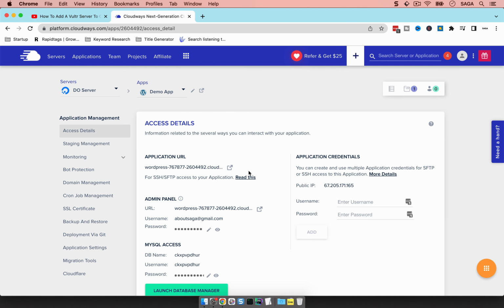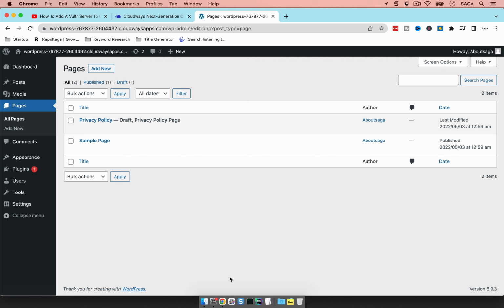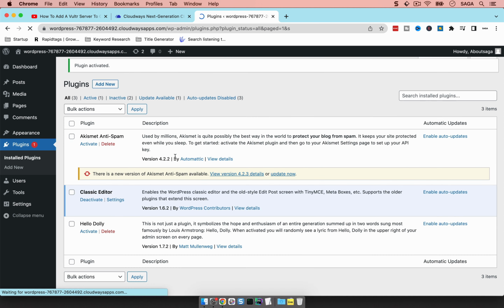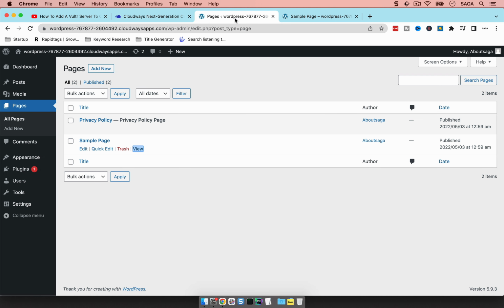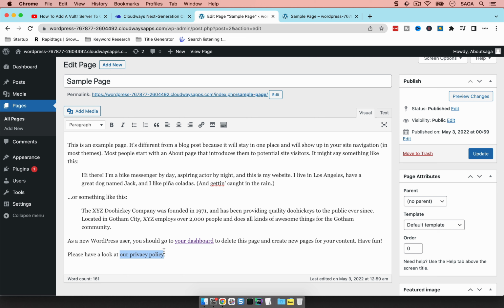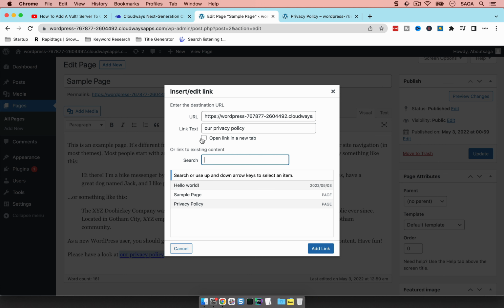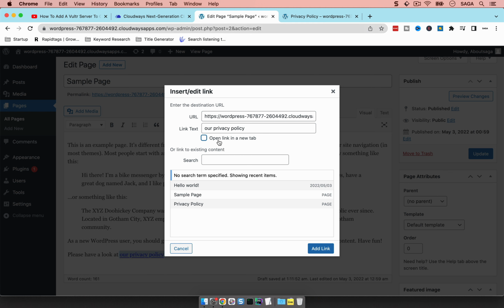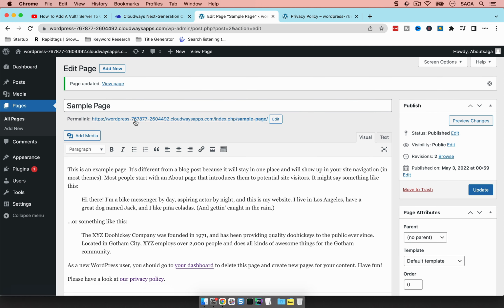How To Add An Internal Link In WordPress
This video will show you how to add an internal link in WordPress.